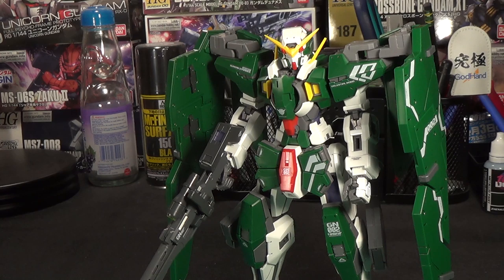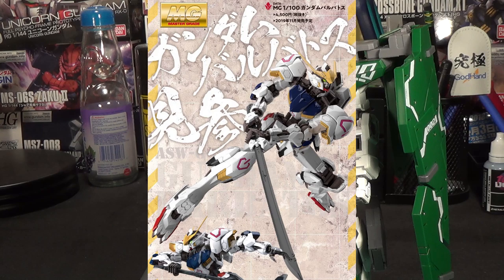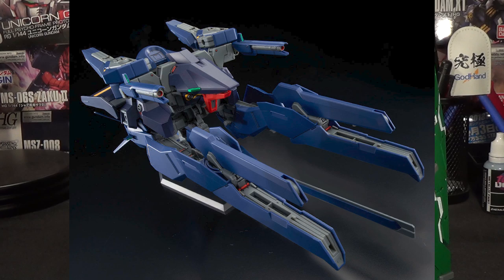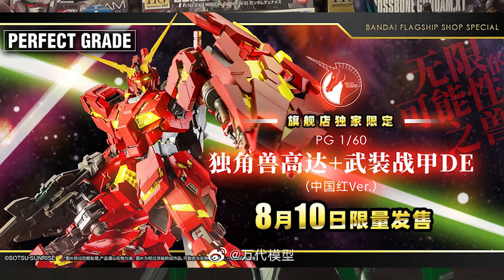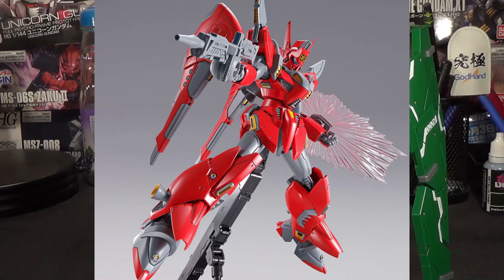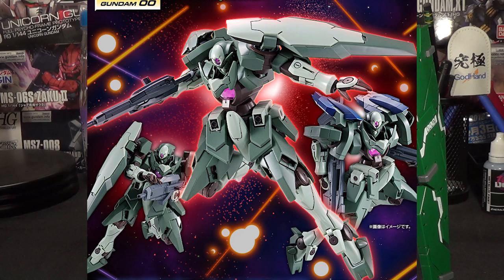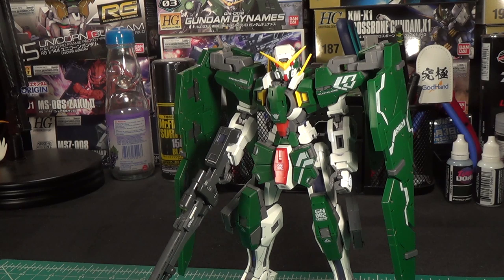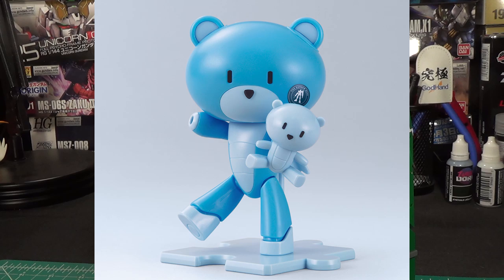New MG Barbatos Pics, HGUC Mudrock Gundam, RE Vigna Zirah! (Gunpla News)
It says a lot about the state of gunpla in current year that an all-original HG Mudrock can get announced as a P-Bandai exclusive and I go "yeah, that makes sense".